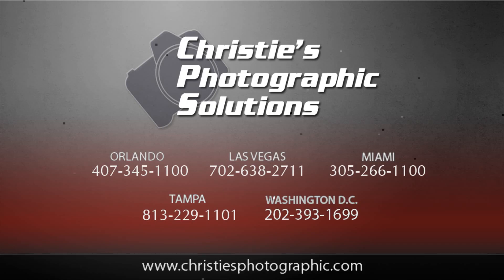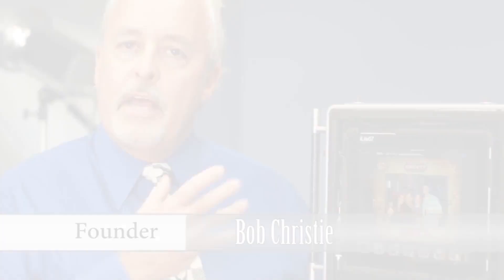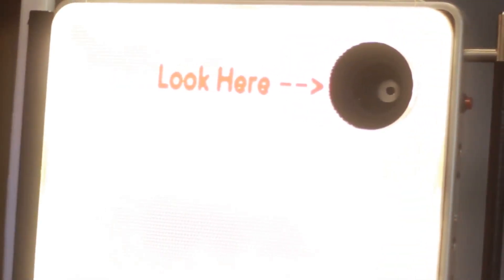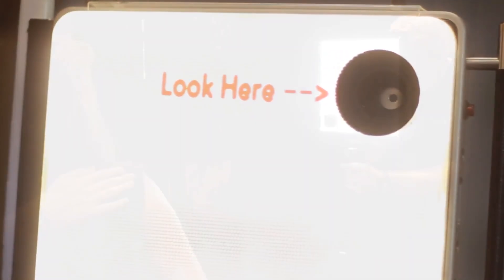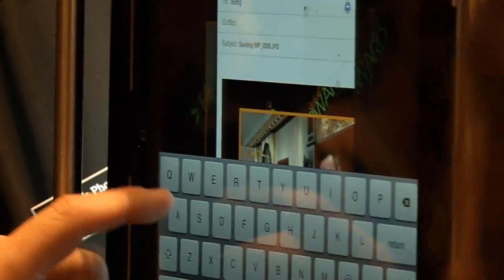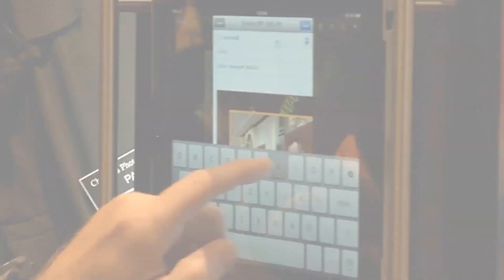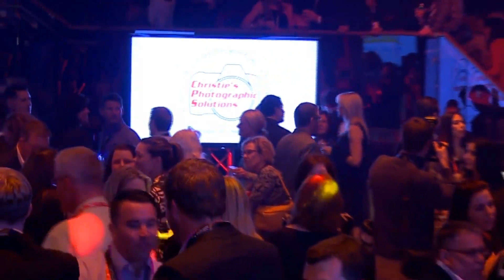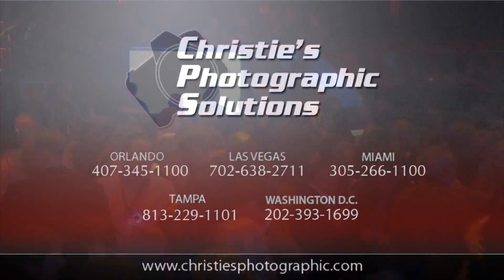iLite Best Camera For Social Media Event Photography